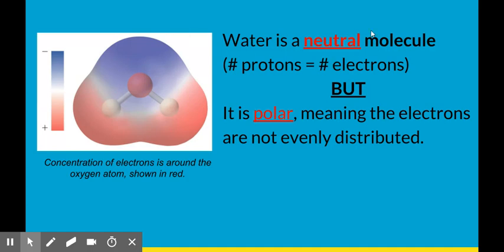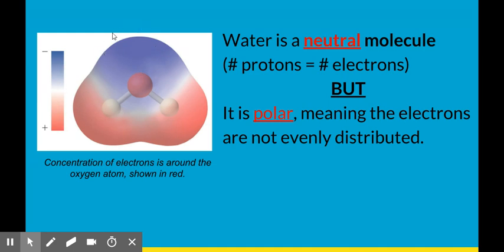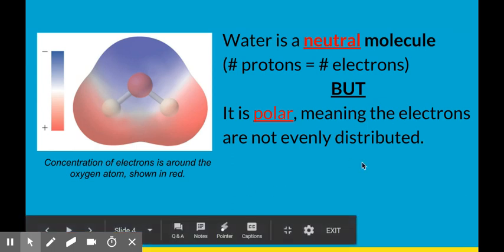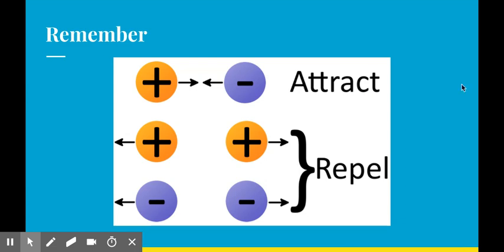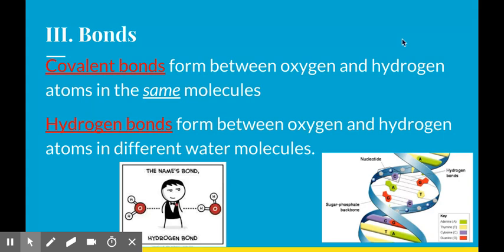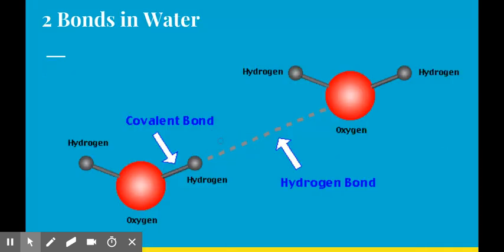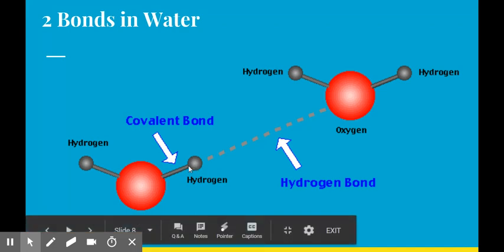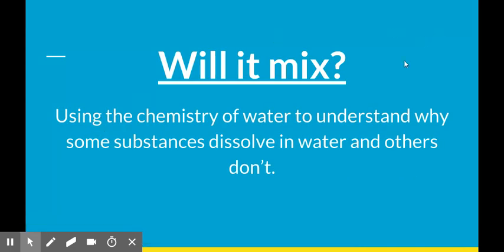Properties of Water - Part 1